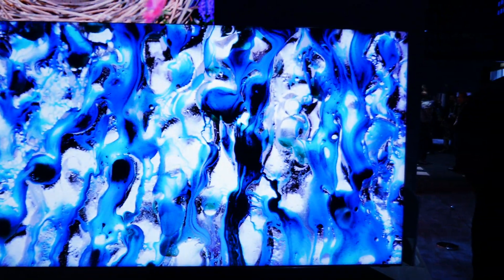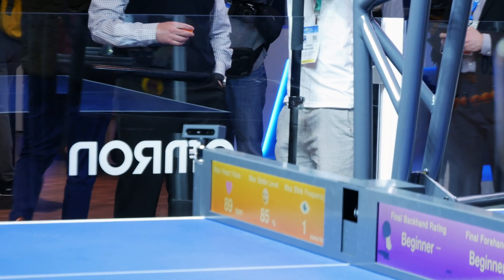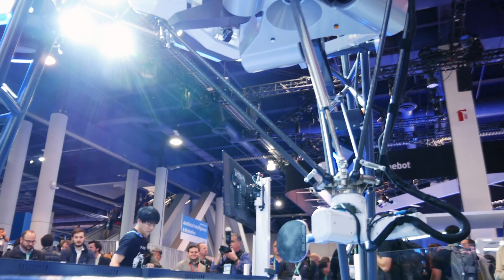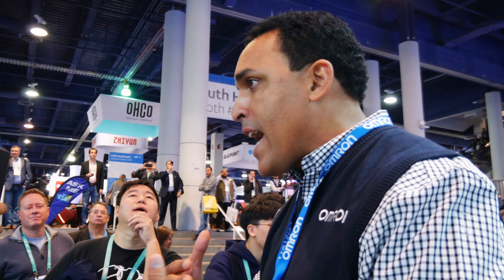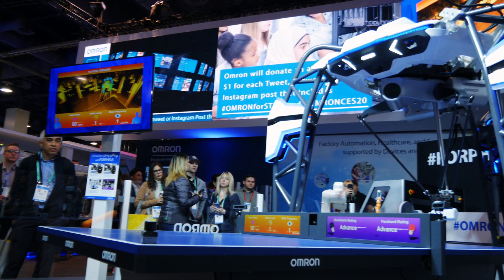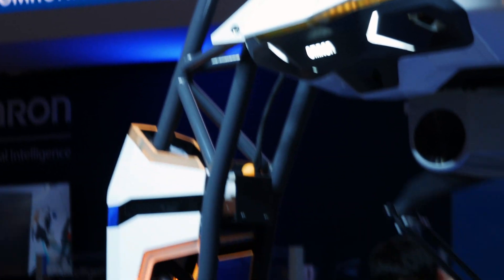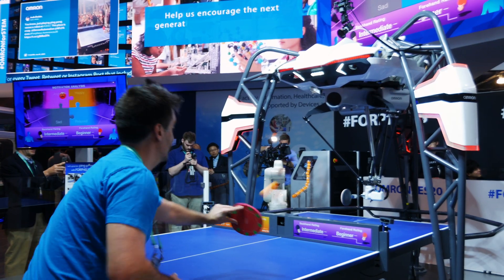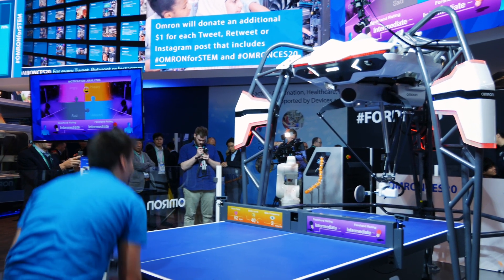Playing Ping Pong Against An AI Robot At CES 2020!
Reading your emotions, the Omron Forpheus improves your game.